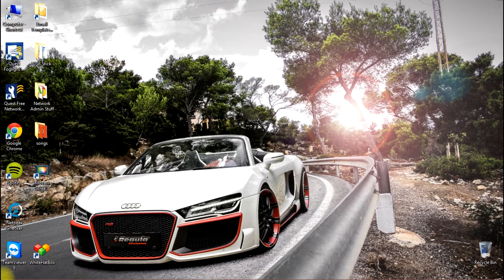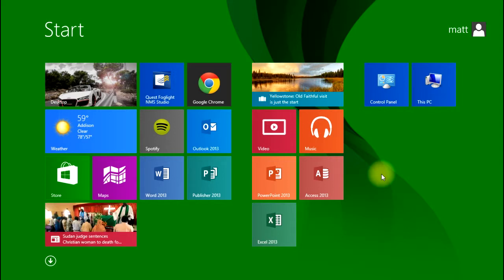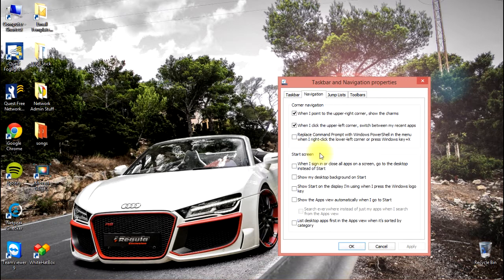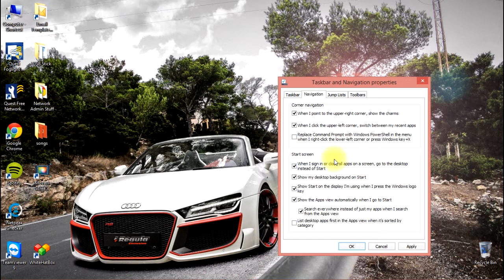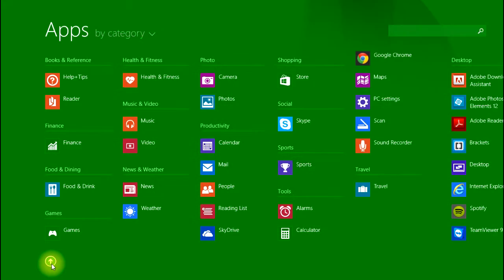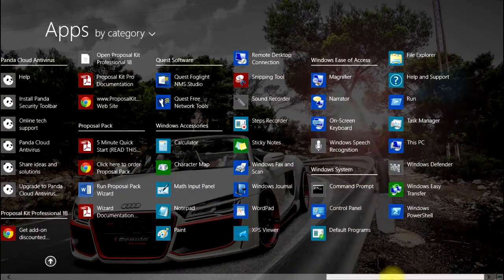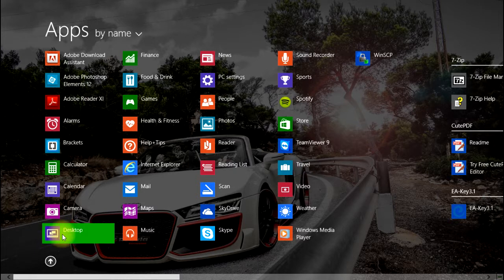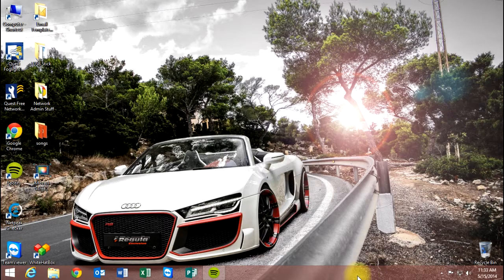Windows 8.1 How to turn off the start screen | Windows 8.1 Tutorial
MDH Technologies presents  Windows 8.1 Tutorial: How to turn off the start screen. Make Windows 8.1 navigation more fimiliar